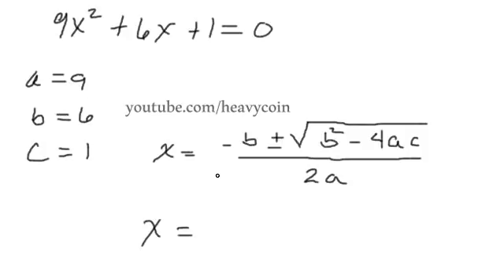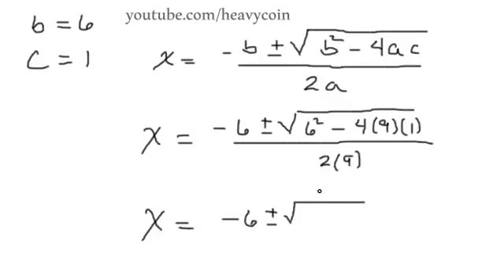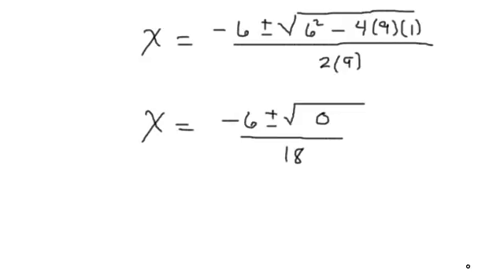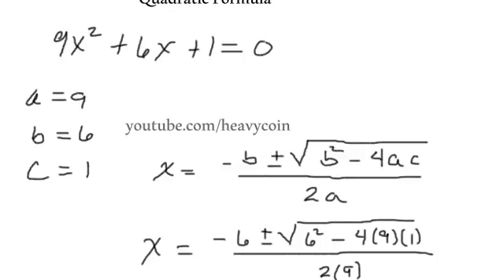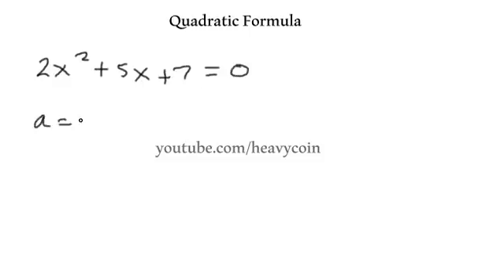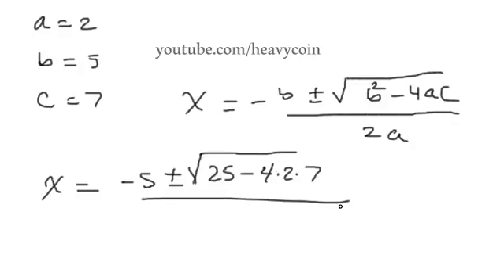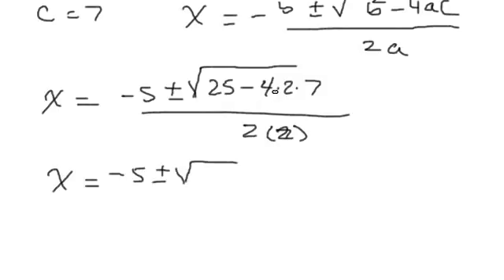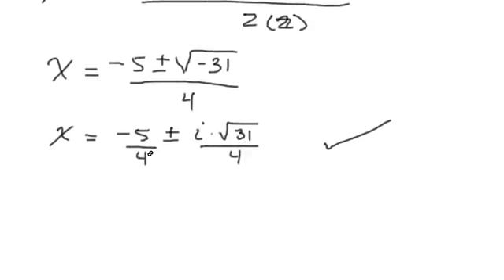Intermediate Algebra-Quadratic Formula part 4